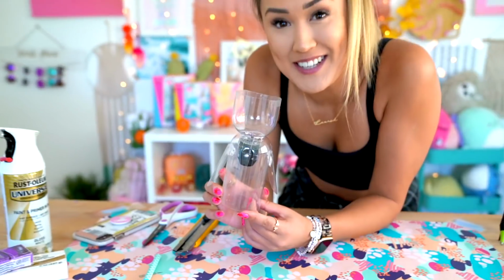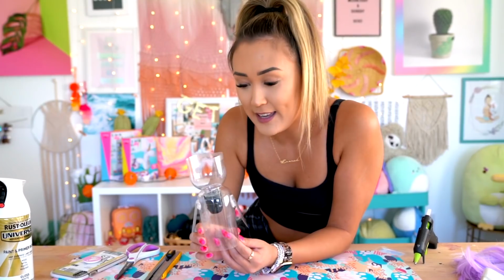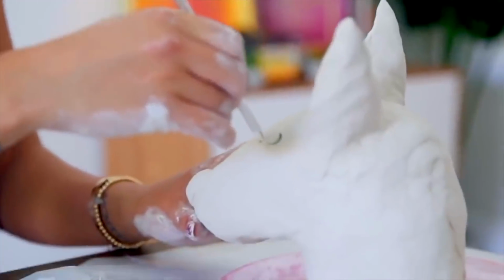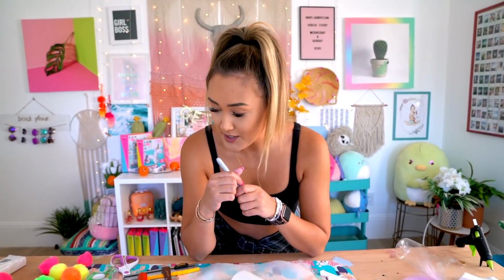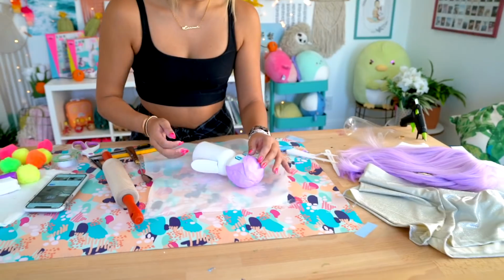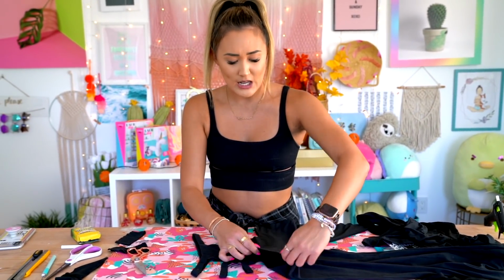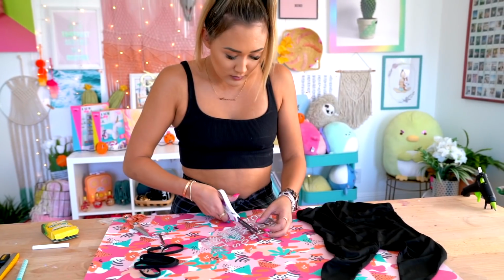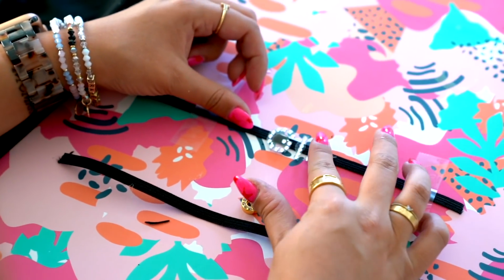DIY HALLOWEEN COSTUMES: Euphoria "Maddy" + Black Mirror "Ashley O"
happy episode 2 of halLAURween !!! I was OBSESSED with euphoria + black mirror this year and couldn't not do the most iconic characters from each series. I've got some super fun group/couples costumes planned for next sunDIY, get excited!!!
♡ XO lauren

MORE LAUR!

5 Of My FAV VIDEOS!